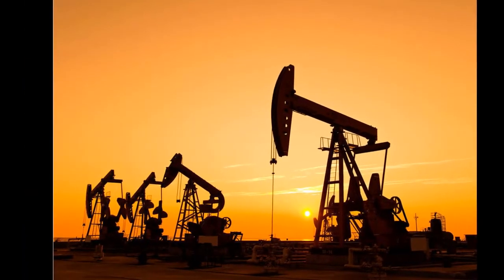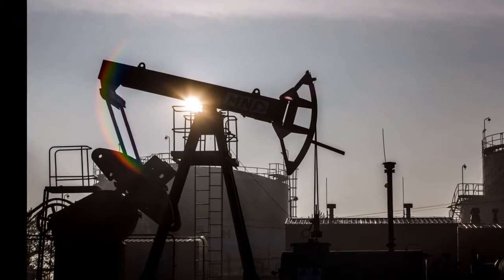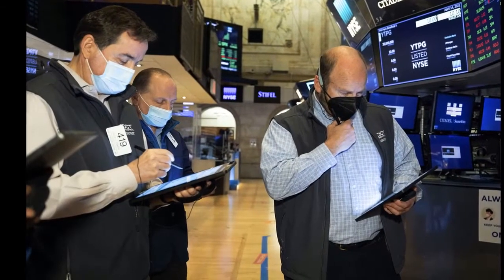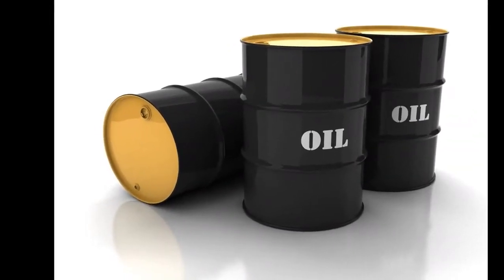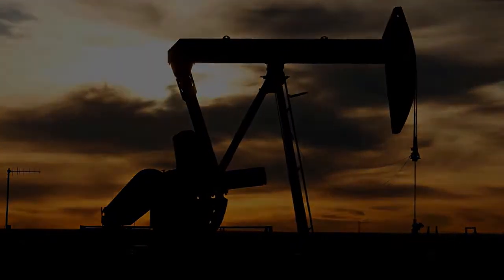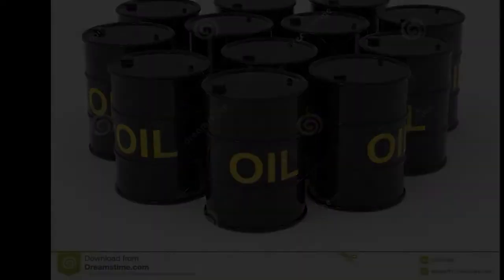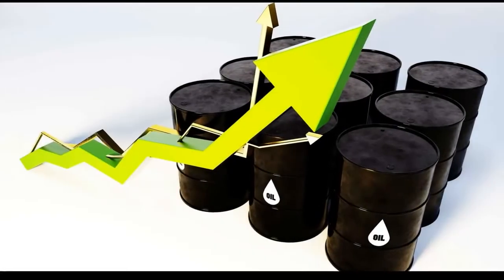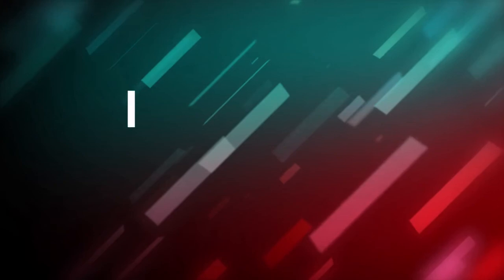Oil Will Climb Back to $87 a Barrel This Year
Oil Will Climb Back to $87 a Barrel This Year • Morningology.
Crude oil is back above $75, and could see $87, says Goldman Sachs.
All thanks to disruption in the Gulf of Mexico, and signs of unexpectedly strong demand.
“While we have long held a bullish oil view, the current global oil supply-demand deficit is larger than we expected, with the recovery in global demand from the Delta impact even faster than our above consensus forecast and with global supply remaining short of our below consensus forecast,” wrote Goldman Sachs’ Damien Courvalin, as quoted by Fox Business.
Should oil prices continue to push higher, here are some of the top ETFs to consider.
SPDR Energy Select Sector ETF (XLE)

At $52.70 with an expense ratio of 0.12%, the XLE ETF provides exposure to companies in the oil, gas and consumable fuel, energy equipment and services industries, as noted by State Street SPDR.